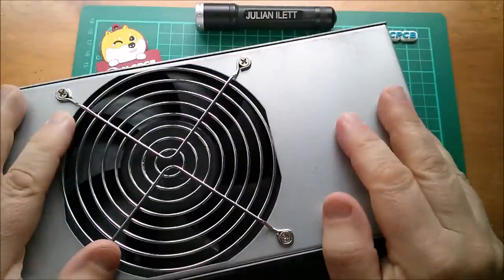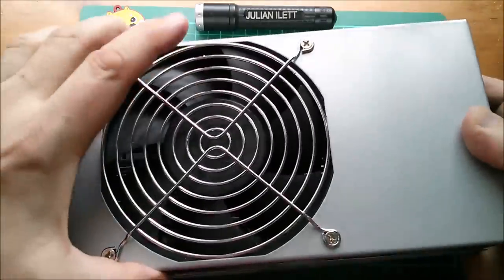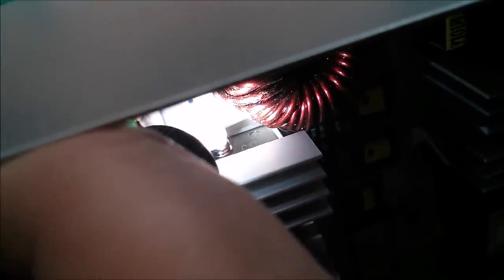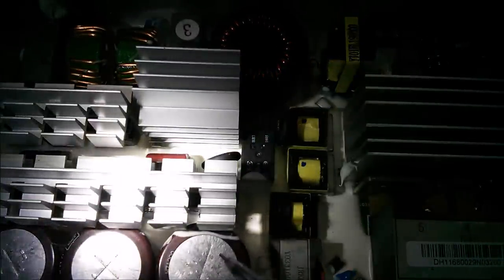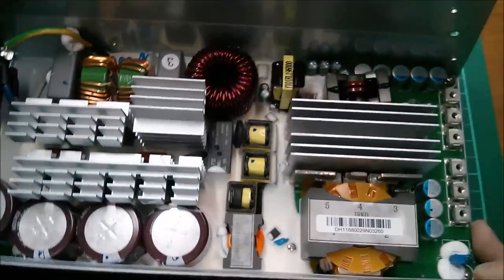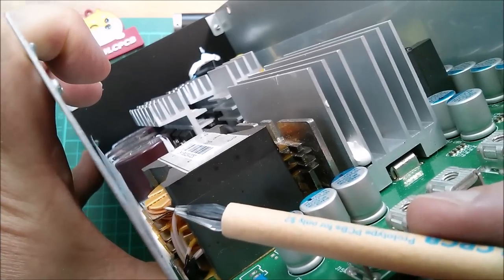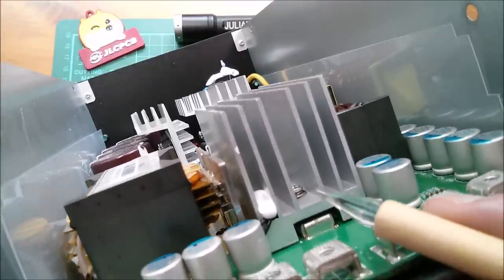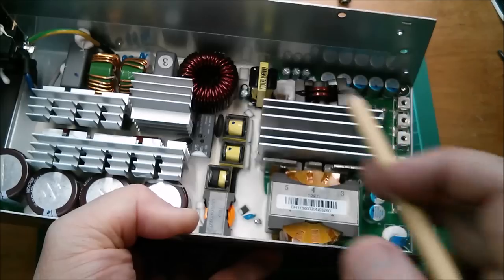200A Power Supply has some Crazy Inductors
Examination of a 12V power supply with a 216A rating.